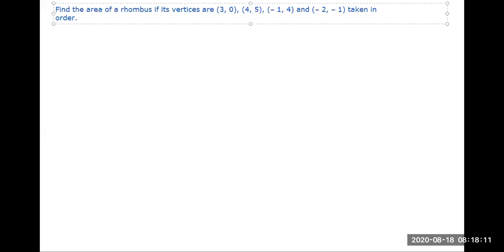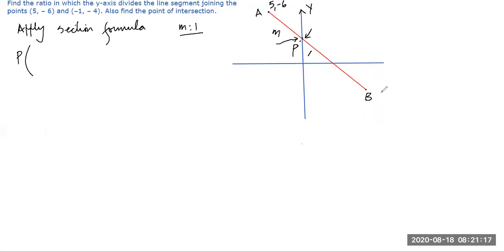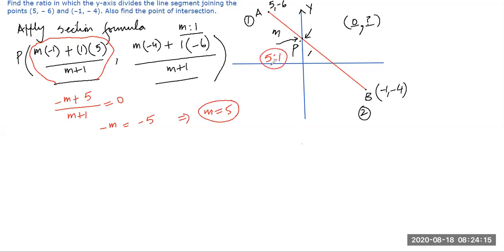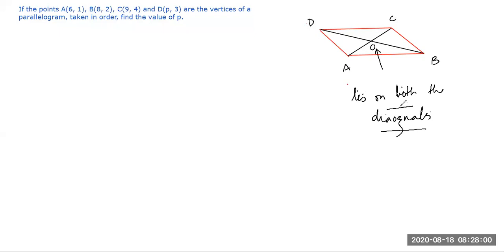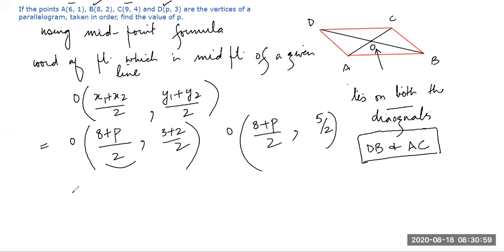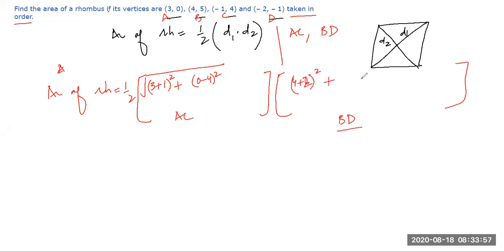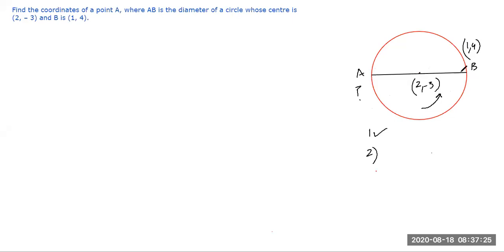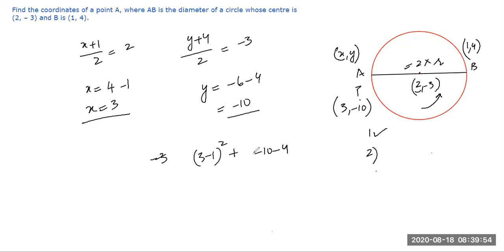Lect 4 (Chapter 7 Coordinate Geometry) Sums of distance and section formula